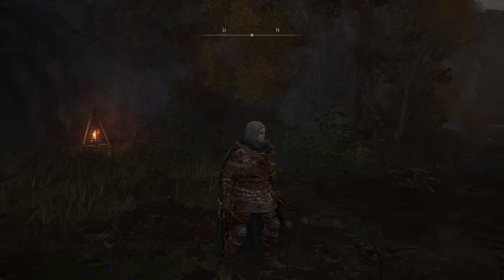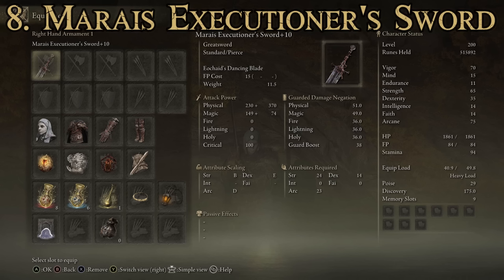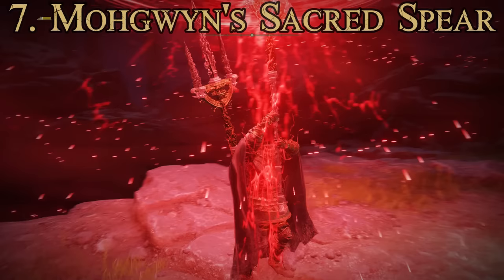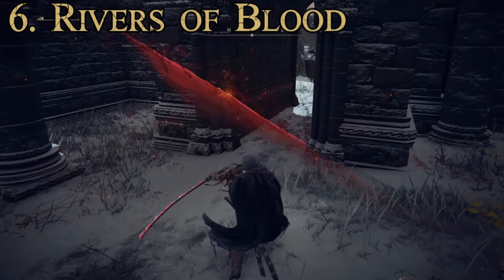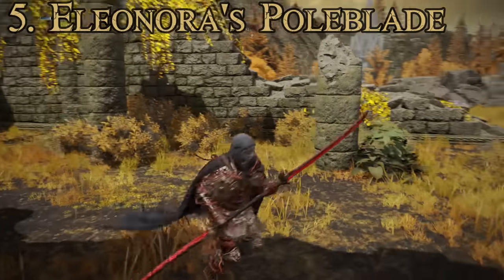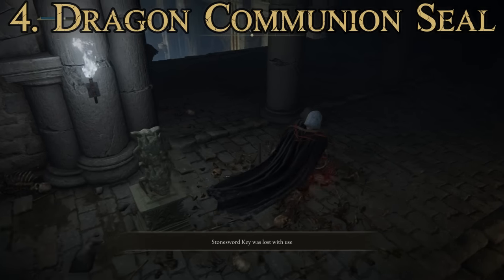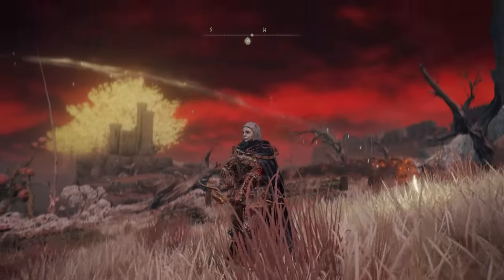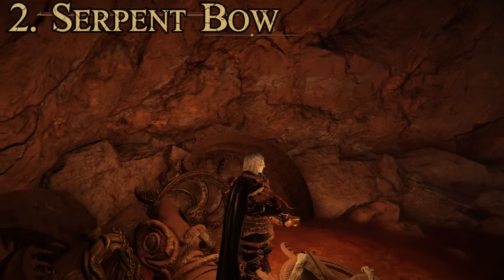Elden Ring - The 9 Best ARCANE Scaling Weapons and How to Get Them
Arcane is one of the Stats in Elden Ring. Stats refer to various properties that govern your character's strengths and weaknesses, as well as how they are affected by interactions in and out of combat. Arcane primarily influences the Discovery stat, increasing the chance to find items when defeating enemies. Arcane is also used as a modifier for weapons that scale with the Arcane stat, improving the effectiveness and damage of certain Spells. It is one of the 8 Main Attributes that players can spend Runes on to level up, increasing the Stat's effectiveness and influencing their relative secondary stats. Stats such as Intelligence are an important aspect of character progression in Elden Ring. Arcane increases the amount of Bleed buildup on enemies with Weapons that have bleeding on them, resulting in faster Hemorrhage procs. (This only works if the weapon also scales with Arcane).

Elden Ring takes place in the realm of the Lands Between, sometime after the destruction of the titular Elden Ring and the scattering of its shards, the Great Runes. Once graced by the Ring and the Erdtree which symbolizes its presence, the realm is now ruled over by the demigod offspring of Queen Marika the Eternal, each possessing a shard of the Ring that corrupts and taints them with power. As Tarnished—exiles from the Lands Between who lost the Ring's grace and are summoned back after the Shattering, players must traverse the realm to ultimately find all the Great Runes, restore the Elden Ring, and become the Elden Lord.